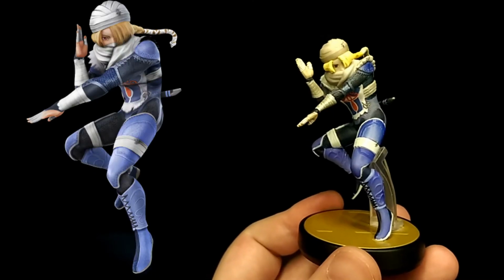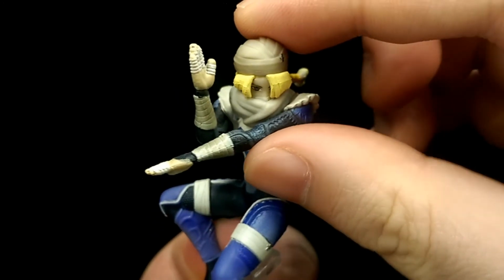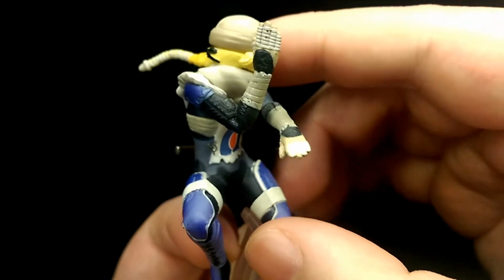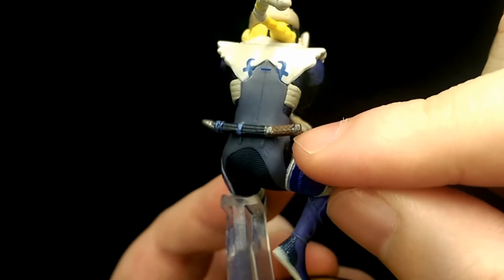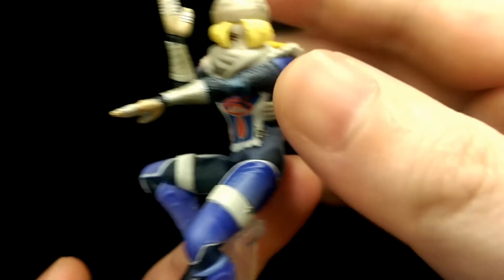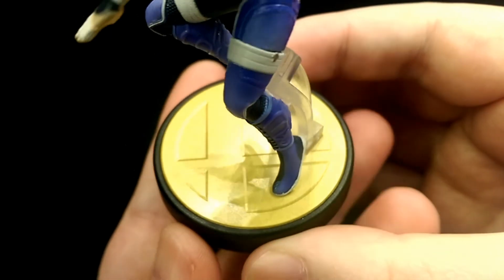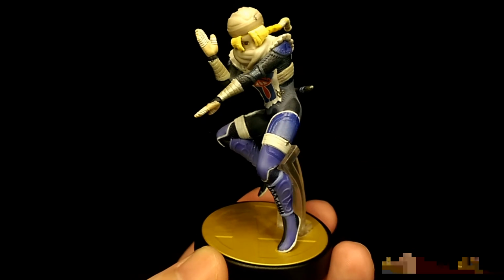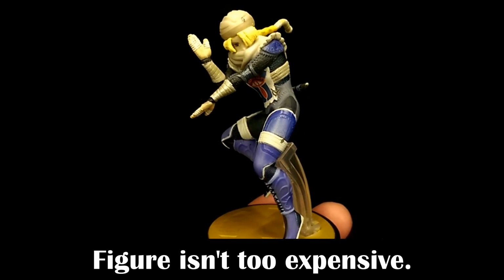Amiibo - Super Smash Bros. - Sheik - Figure Review - Hoiman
I take a closer look at the Amiibo Sheik figure.